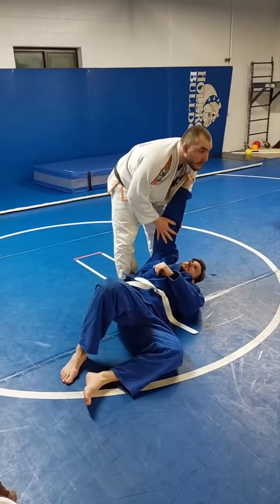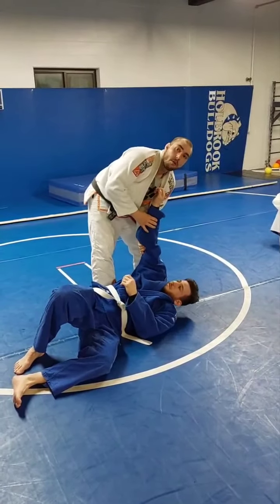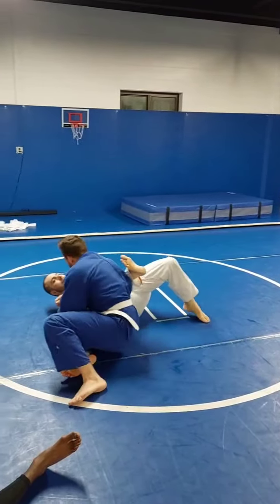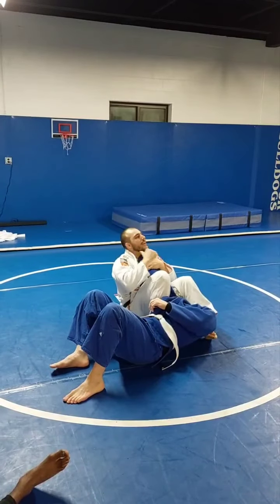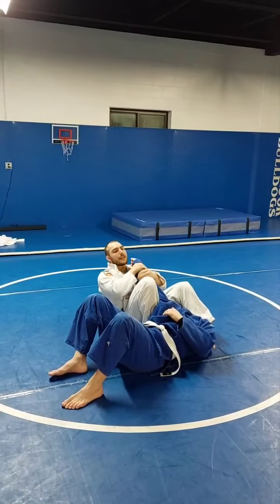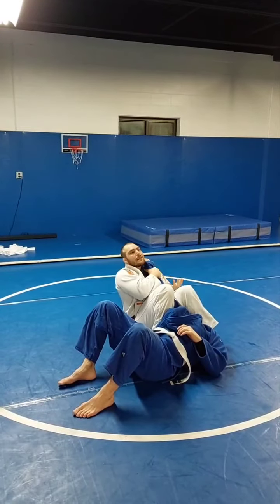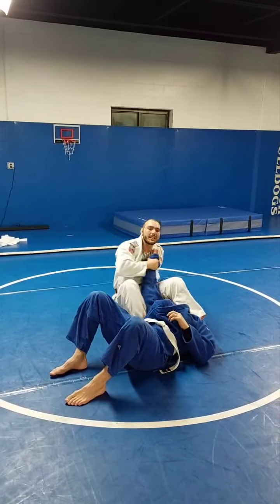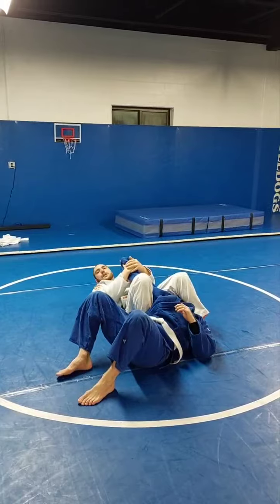Iron Faith Jiujitsu Breakdown #1| Arm Bar